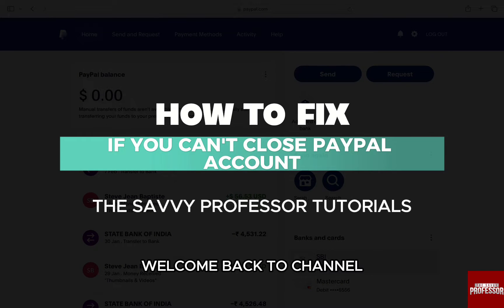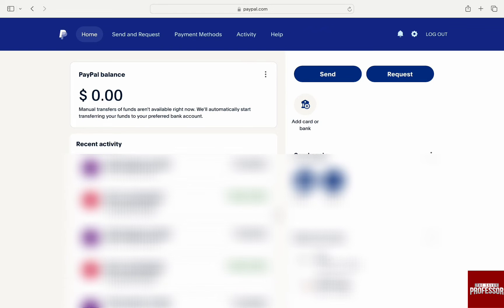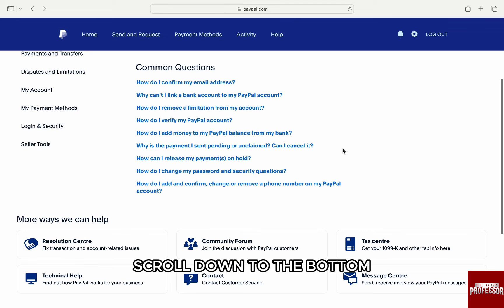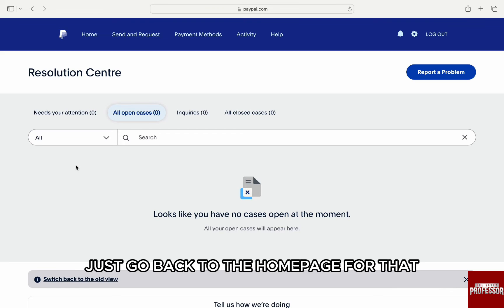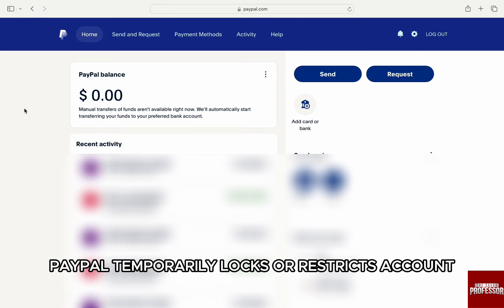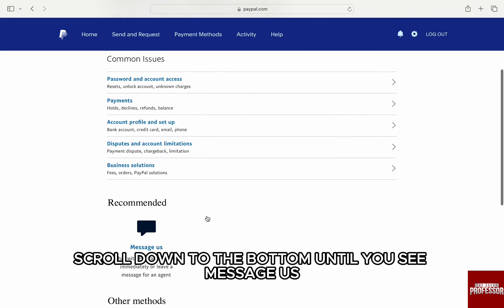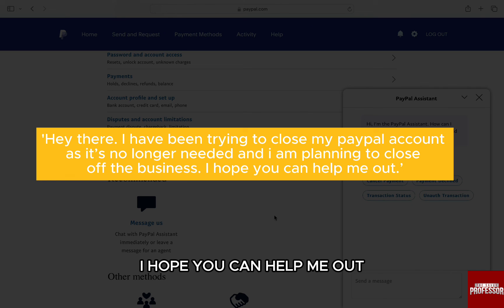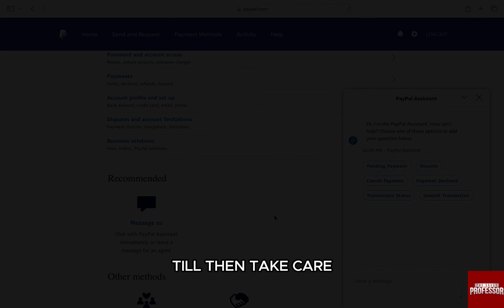How To Fix If You Can't Close Your PayPal Account (Why Won't PayPal Let Me Close My Account?)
How To Fix If You Can't Close Your PayPal Account (Why Won't PayPal Let Me Close My Account?). In this video tutorial I will show how to fix if you can't close your PayPal account.